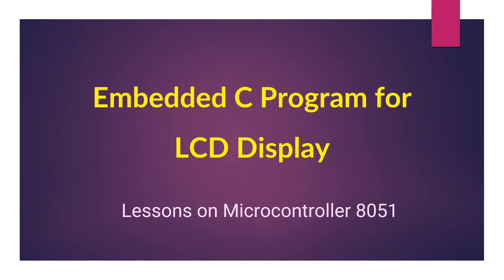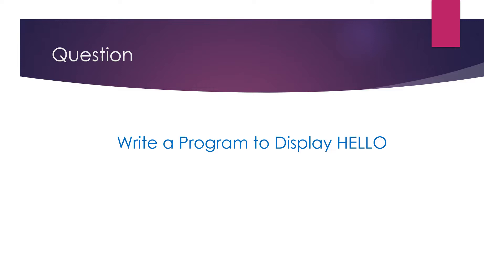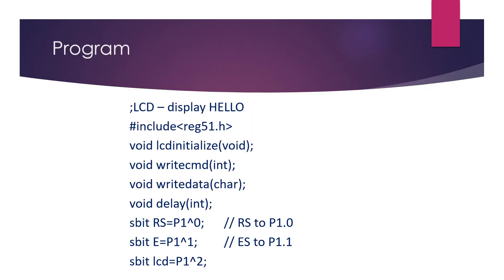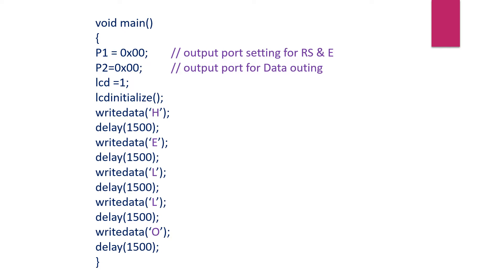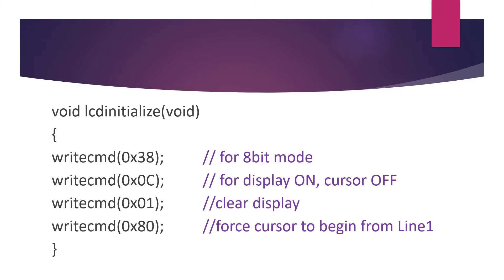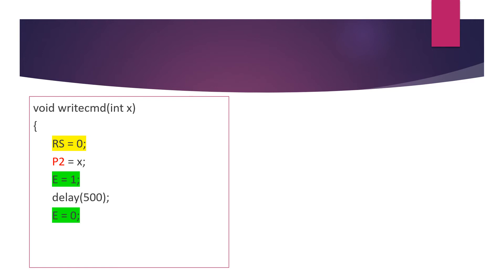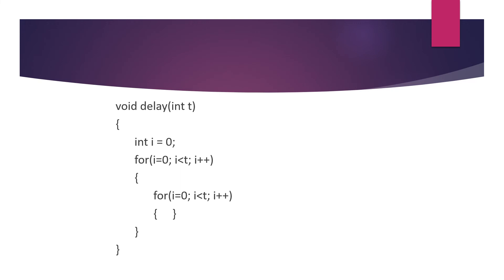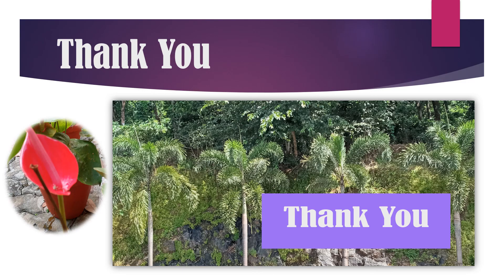Embedded C Program for LCD Display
Embedded C Program for displaying a message in LCD.